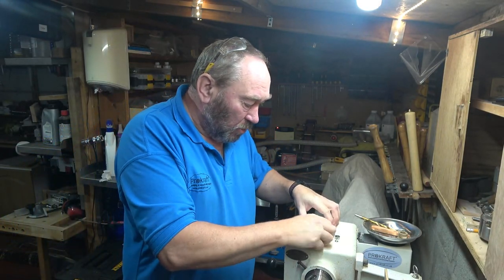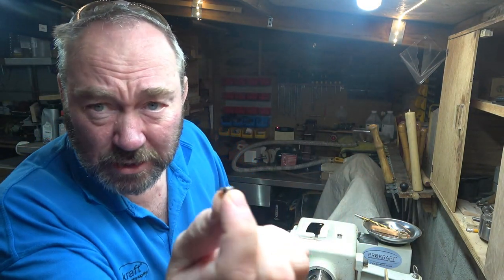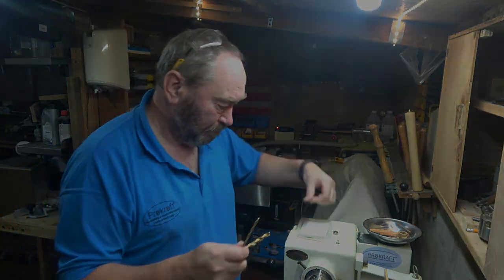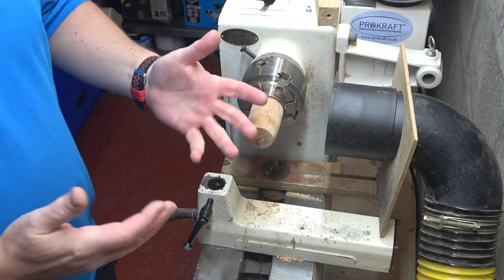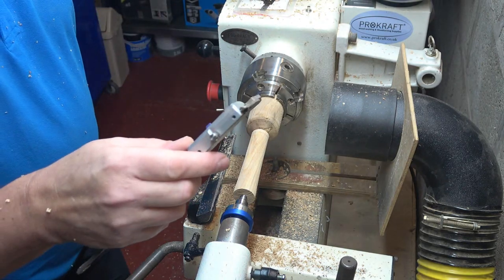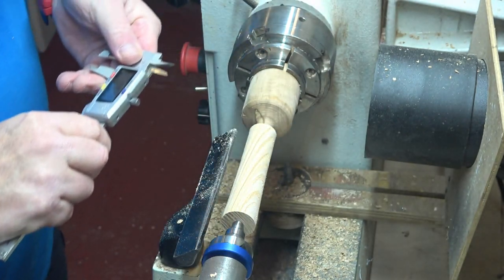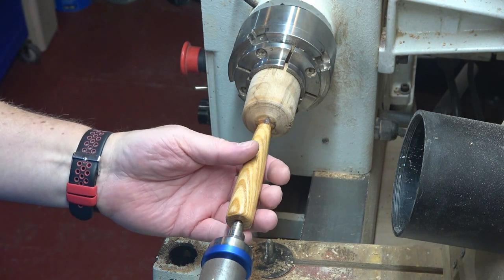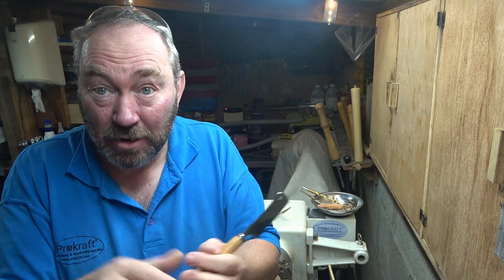Mini Cleaver Kits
See me make the Prokraft stainless steel mini cleaver kit, a great fun little project, very simple turn between centres kit that gives you a useful product at the end.